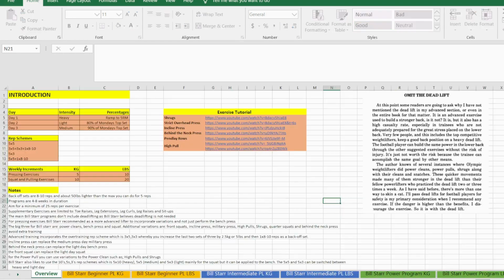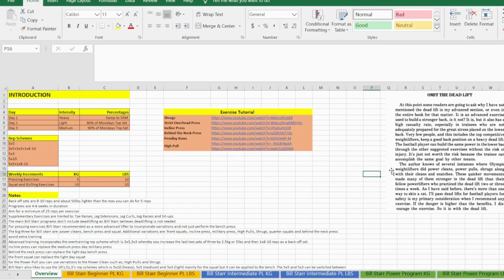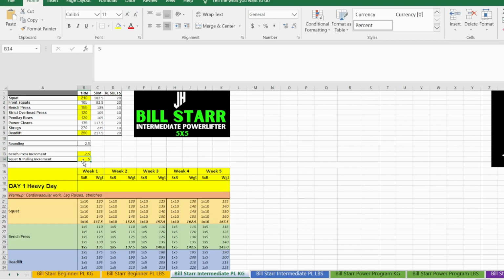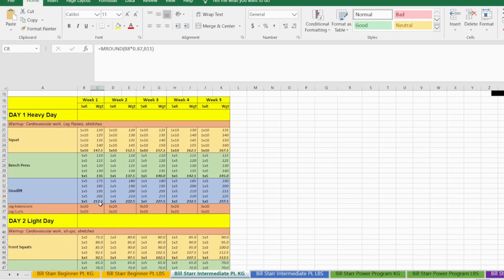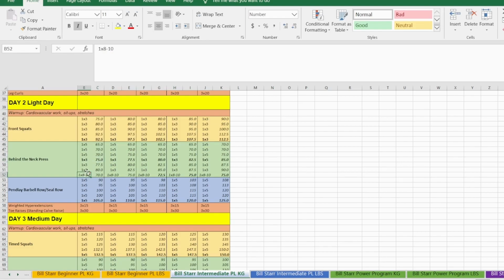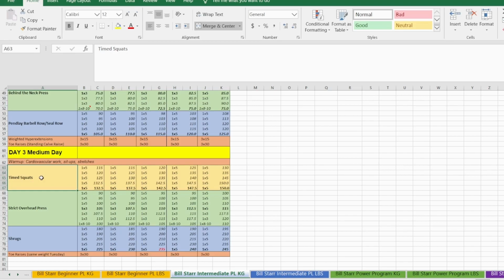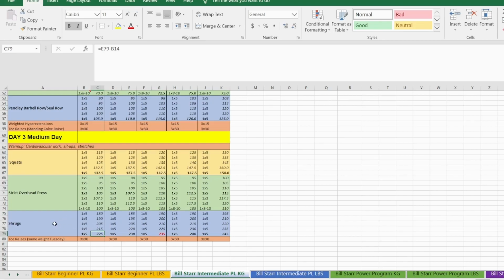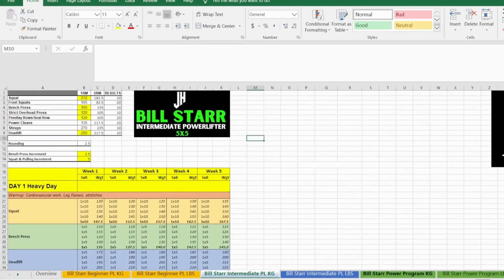BILL STARR INTERMEDIATE PROGRAM